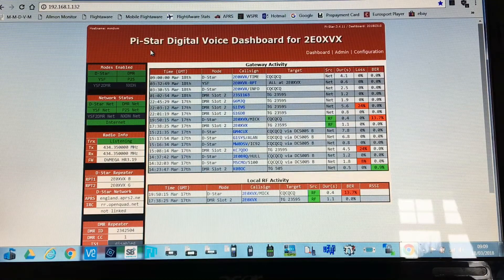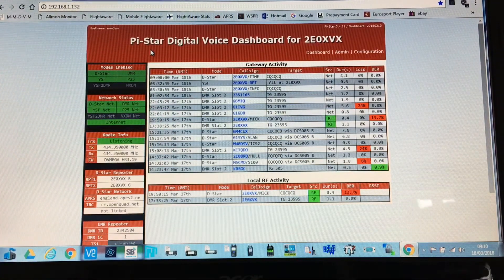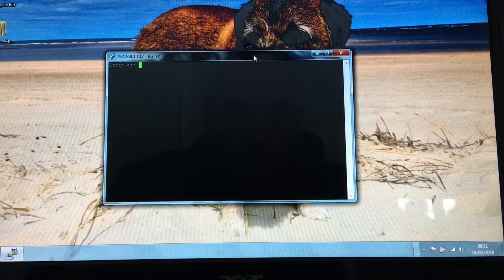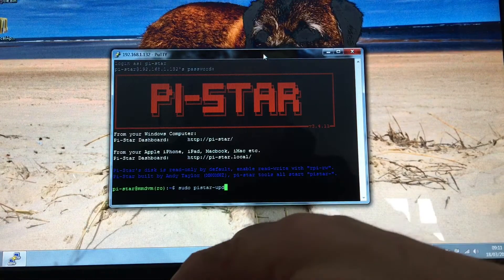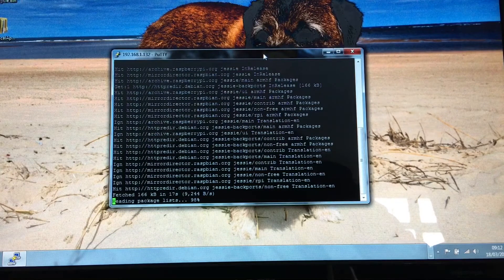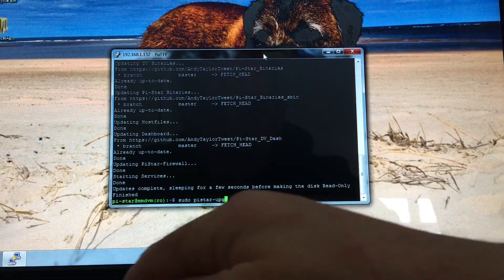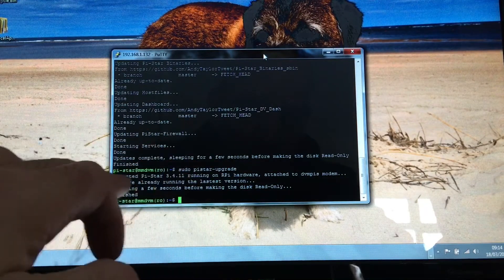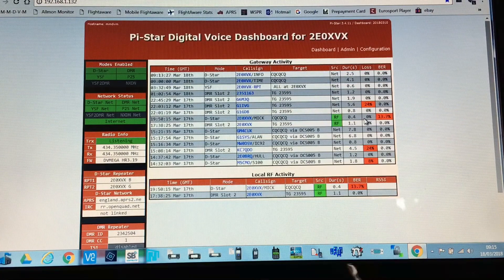How to update you pi-star image OP using putty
Hey guys,another video showing,how to update your pi-star operating system to the latest build. You need to download a free program called putty and run that. This will allow you to update OP build of pi-star without running a fresh copy and then copying the backup file. Hope this helps.